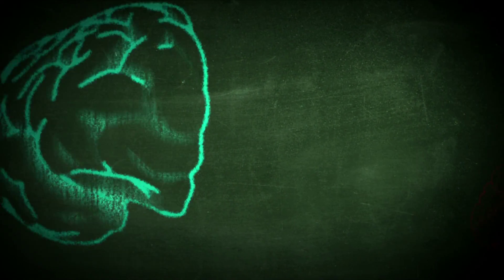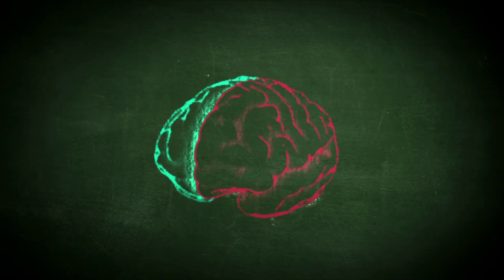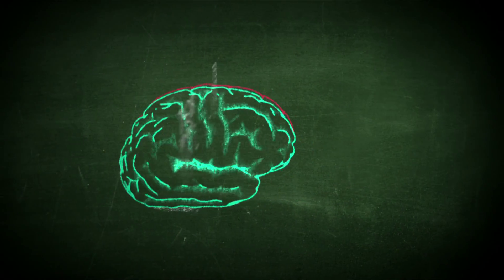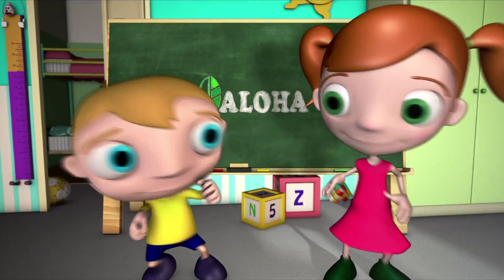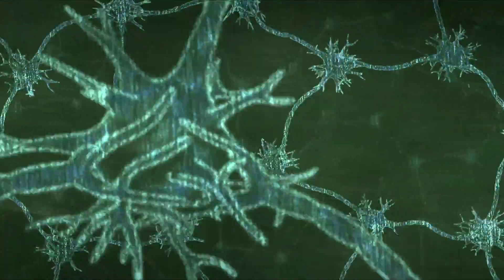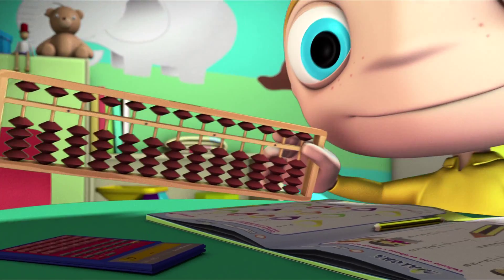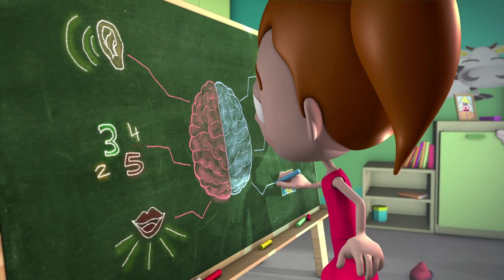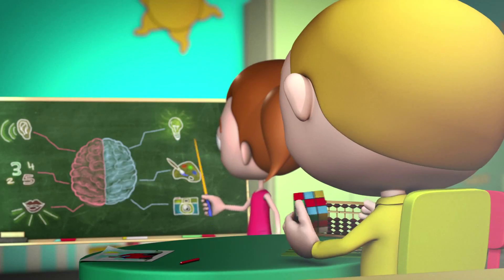ALOHA Canada Mental Arithmetic Brain development program for Children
ALOHA MENTAL ARITHMETIC is a holistic mental development process based on mental arithmetic system and has yielded truly amazing results. It is an accredited international training program for children in the age group of 6-13 years to enhance their learning abilities and develop mathematical skills. It aims at stimulating both the right and left hemispheres of the brain, which assists in making the child's thinking more efficient and effective. Children who have completed this course have demonstrated greater concentration, listening ability, and analytical skills, aside from immense mathematical improvement.